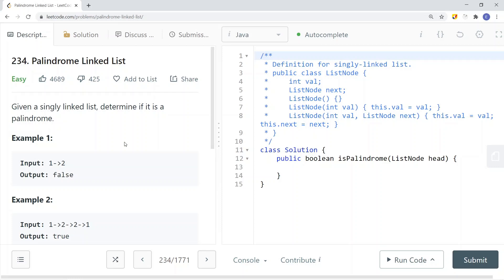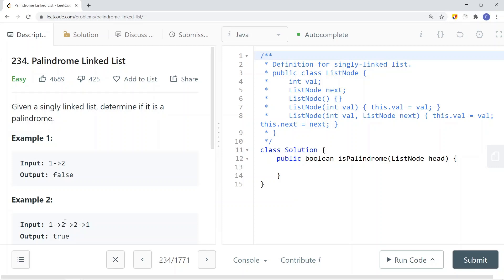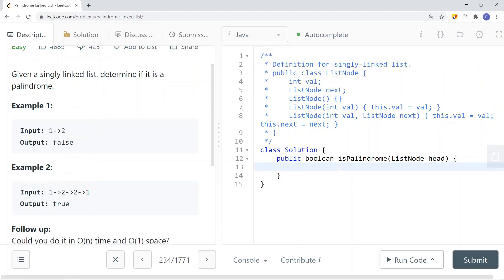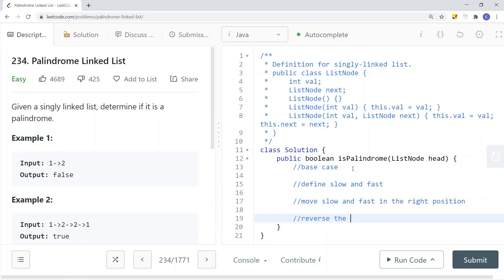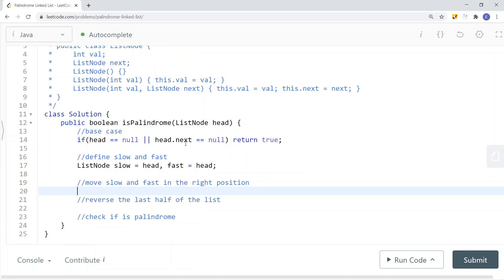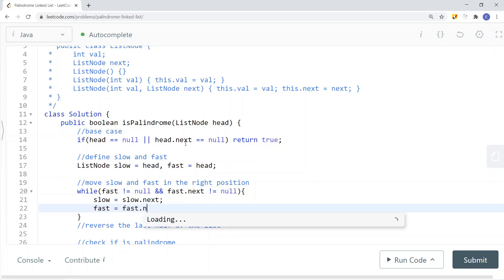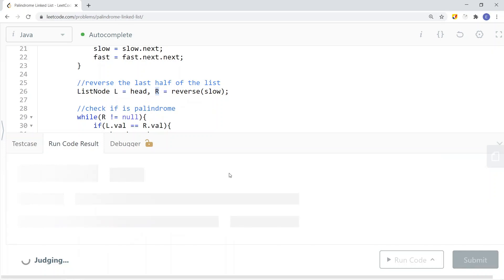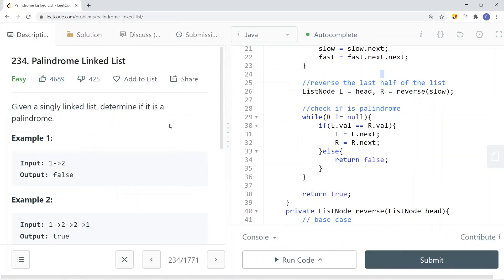[Java] Leetcode 234. Palindrome Linked List [Fast & Slow Pointers #4]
In this video, I'm going to show you how to solve Leetcode 234. Palindrome Linked List which is related to Fast & Slow Pointers.

🔗 RESOURCES & LINKS

Here’s a quick rundown of what you’re about to learn:

Course Contents
(0:00​​) Question
(0:46) Solution Explain
(3:20​​) Code

In the end, you’ll have a really good understanding on how to solve  Leetcode 234. Palindrome Linked List and questions that are similar to this Fast & Slow Pointers.

Now, if you want to get good at Fast & Slow Pointers, please checkout my Fast & Slow Pointers playlist.